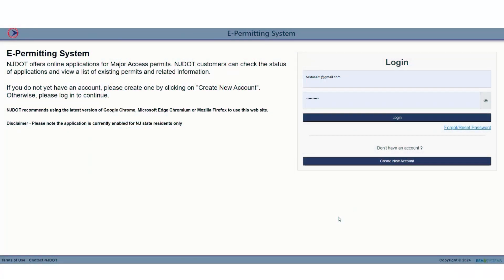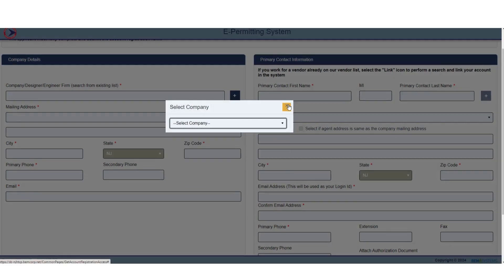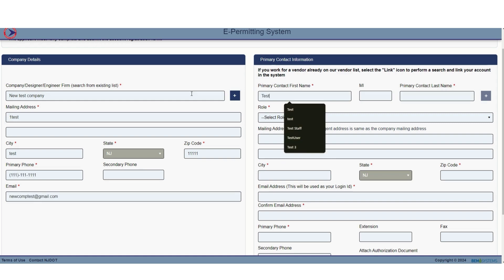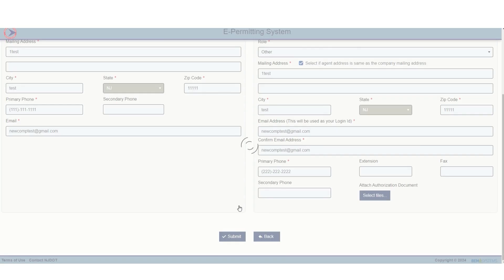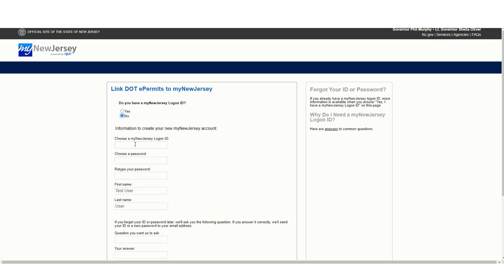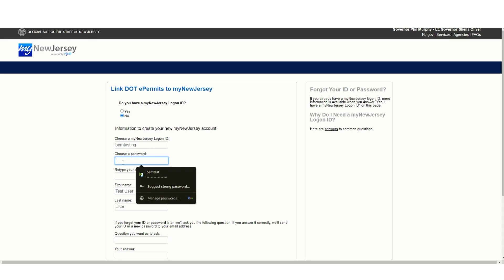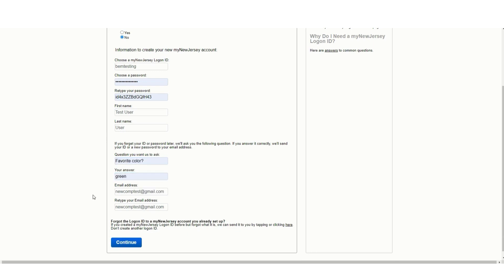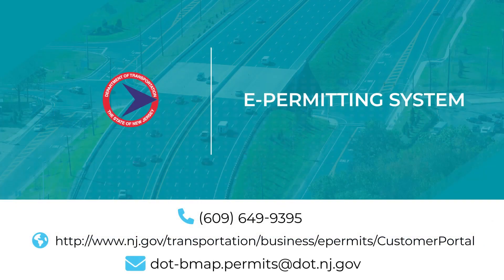E-Permitting System: Creating an Account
This video explains how to create an account in the NJDOT E-Permitting system.